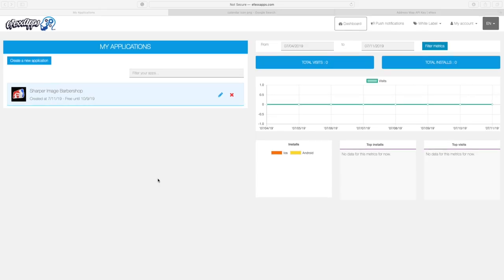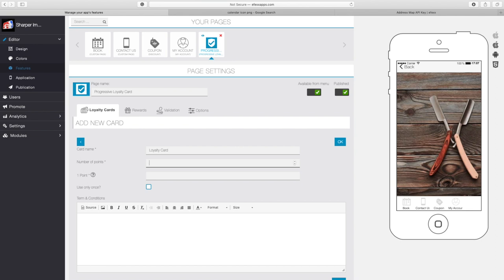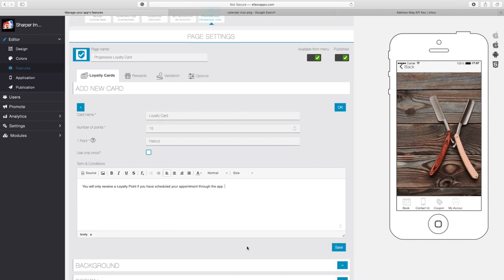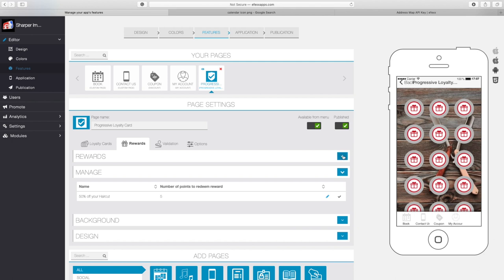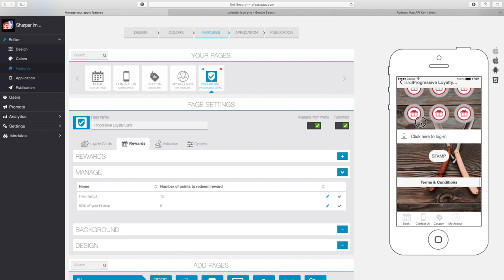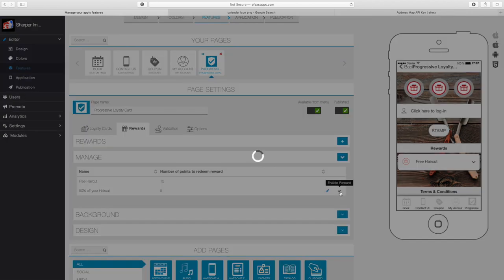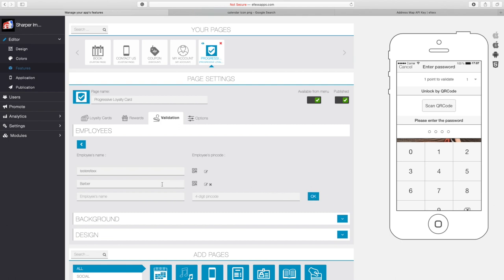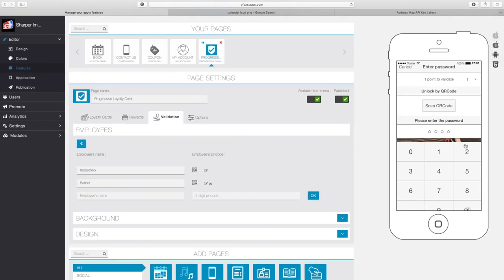Add a Loyalty Card to your custom app